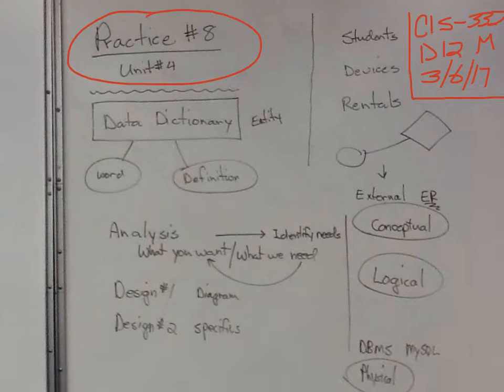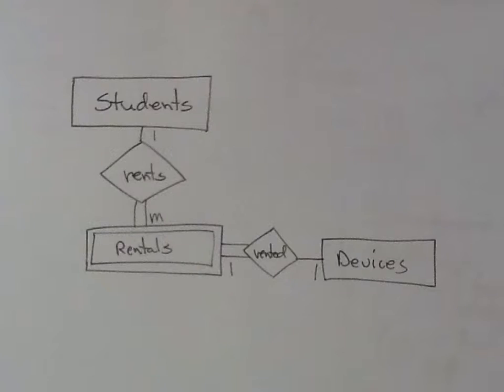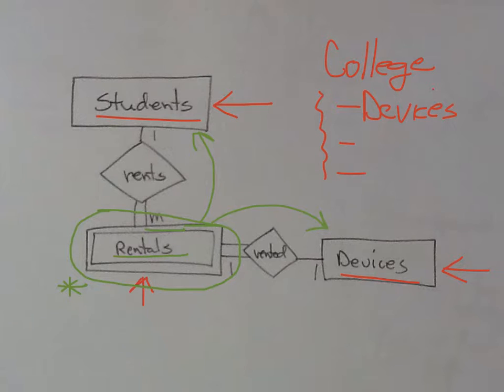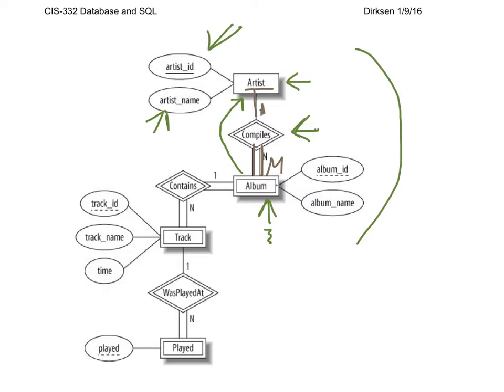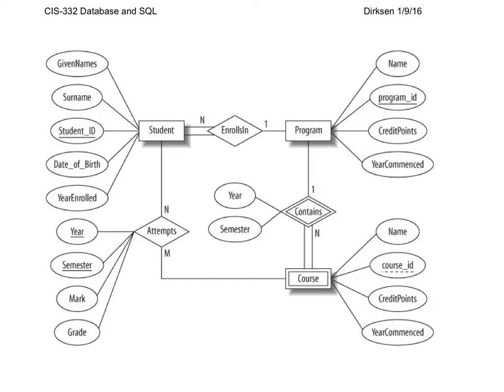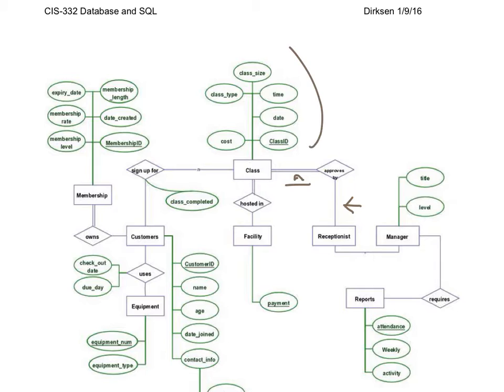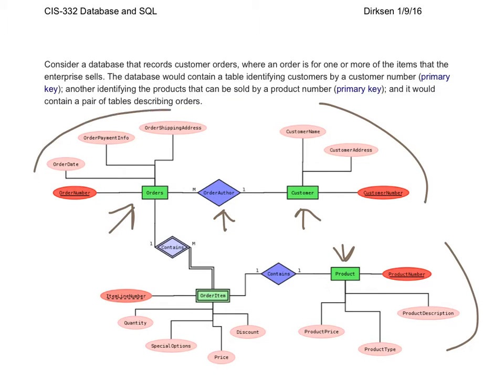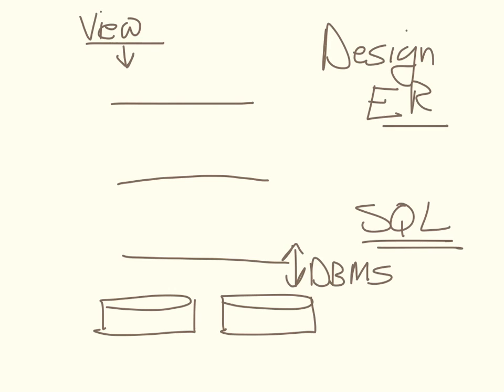NIACC-Dirksen CIS-332 WBR-S17 D12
ER diagrams